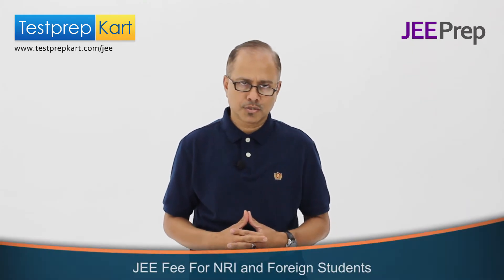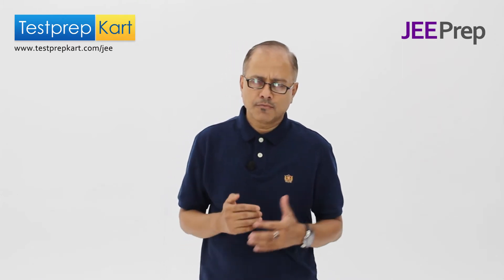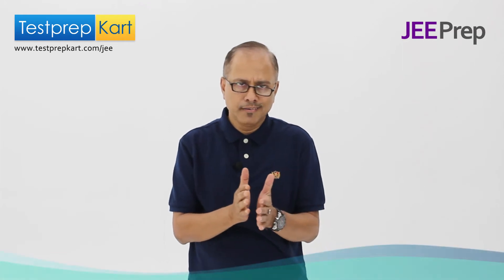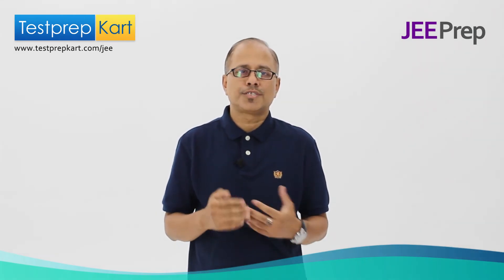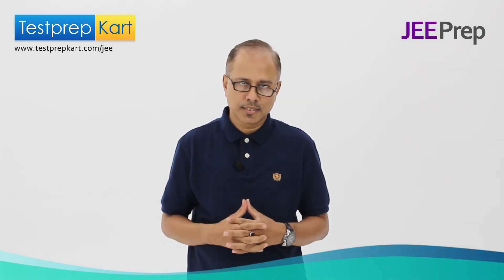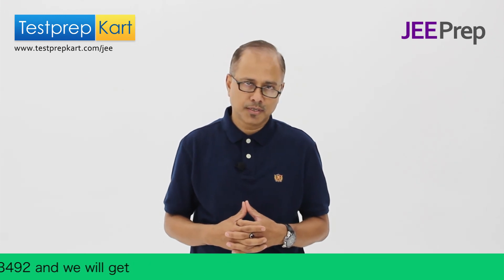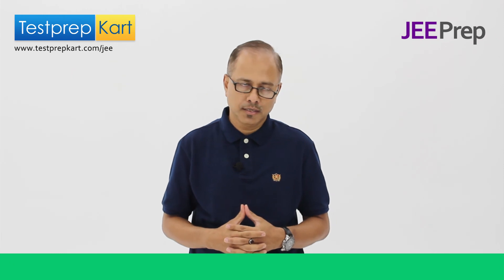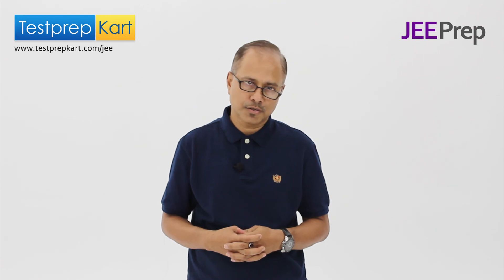JEE Fee For NRI & Foreign Students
What is the FEE structure for NRI and Foreign students who are willing to take admissions in to IITs.

So, today we are going to talk about that a little bit. If you have any unanswered question.